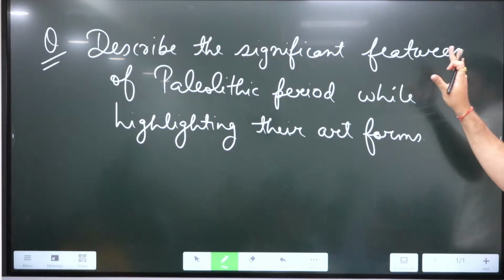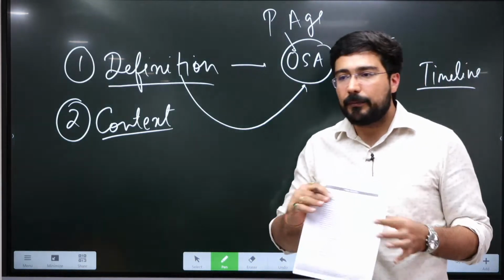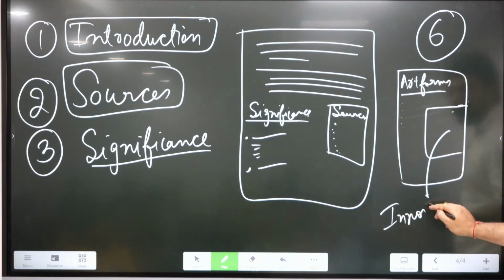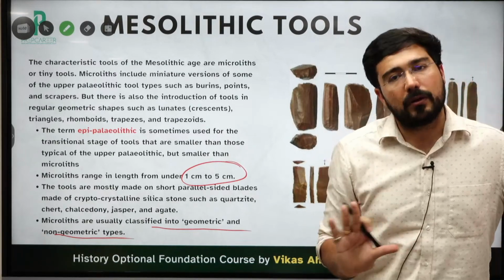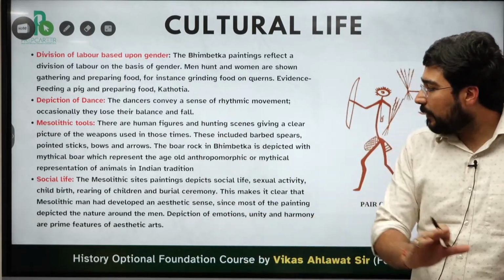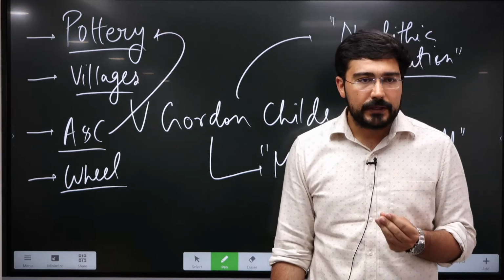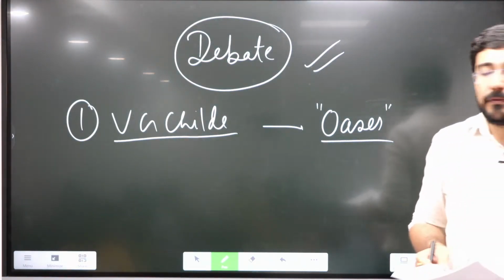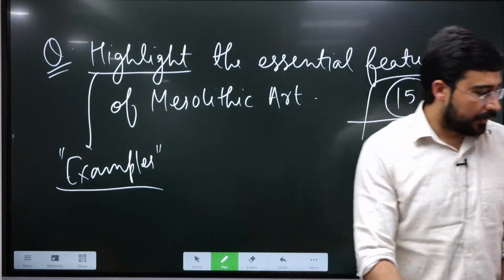UPSC CSE How Agriculture changed History ? Class 2 History Optional Foundation Course- Vikas Ahlawat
Register to talk with our Academic  Mentors for History Optional Foundation Course

Vikas Ahlawat sir has scored the highest marks (324 Marks) in History Optional UPSC Mains Examination. He is starting History Optional Foundation Course. With his experience of teaching History for over a decade he adds value to the preparation of students.

This is the second class of History Optional Foundation Course.

We provide the following features in our History Optional Foundation Course:
1.  Concept Building Classes: Establish a strong foundation and understanding of key concepts and NCERTS. 🧠
2.  Dedicated map classes: Focus on the map section to improve your performance. 🌍
3.  Core Concept Classes: Build a robust knowledge base through in-depth exploration of key topics. 📖
4.  Test Series: Assess and evaluate your progress through comprehensive tests. 📝
5.  Holistic Mentorship Support: Receive continuous guidance and support from experienced mentors. 👥

What are you waiting for ? Register for the guidance session with Vikas Ahlawat if you have History as your optional :

Happy Learning !

0:00 Introduction
2:45 Paleolithic period
21:27 Answer Writing
28:11 Things to remember for Answer Writing
34:18 Stone Age
39:29 Mesolithic Period
41:36 Phase of Transition
1:11:24 Burial Practices and Paintings
1:15:12 Mesolithic Art
1:24:48 Agriculture
1:33:28 Impact of Agriculture
1:38:21 Evolution Vs Revolution
1:41:35 Debate on Transition to agriculture
1:54:46 Map
1:58:48 Overview